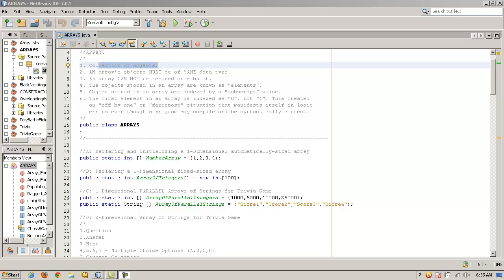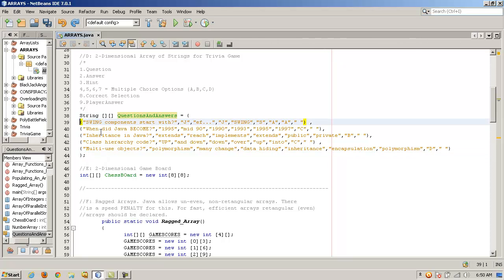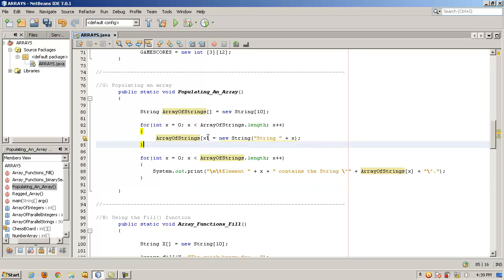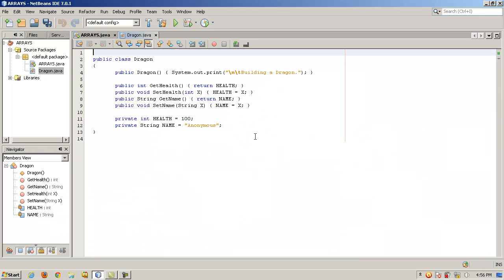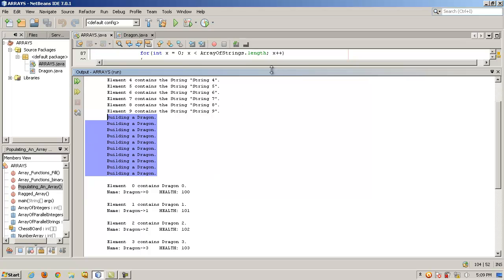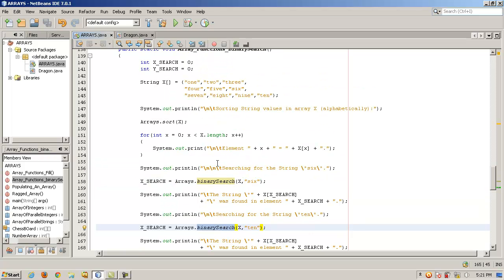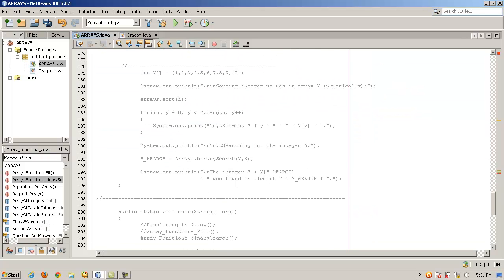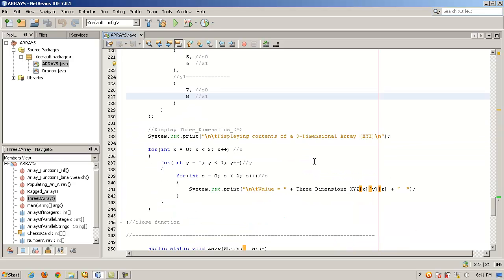Java Arrays - Part 1 of 2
2. Multidimensional vs. Parallel Arrays

3. Manipulating and Searching Arrays

4. Array Quiz Trivia Game 1 - Multidimensional vs. Parallel

5. Array Quiz Trivia Game 2 - Multidimensional vs. Parallel